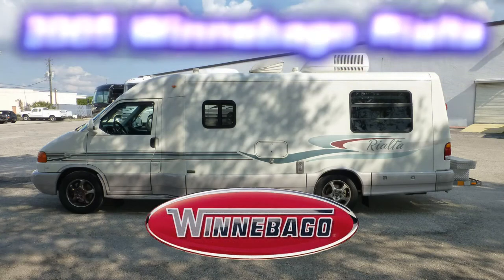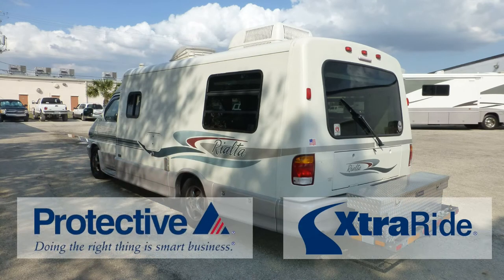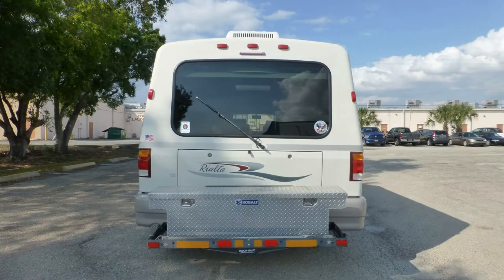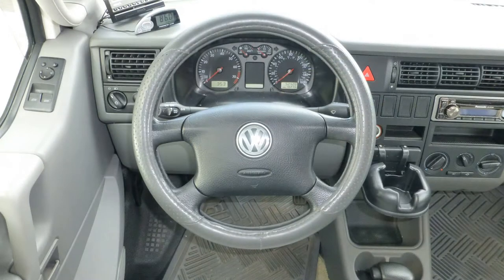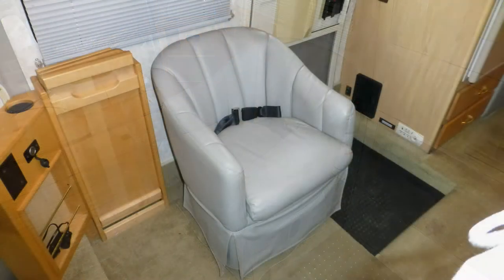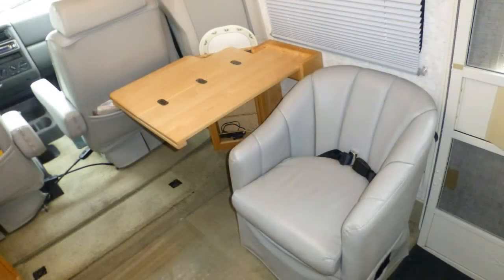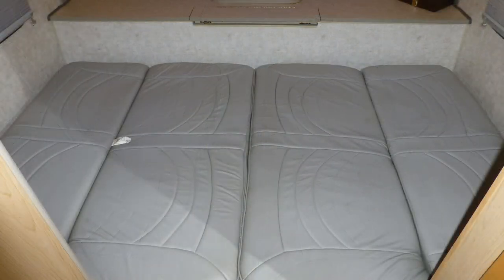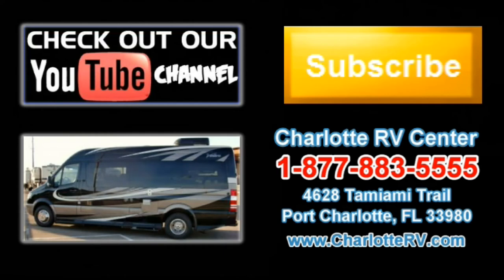2005 Winnebago Rialta 22HD Used Class B Motorhome, Florida, Port Charlotte, Fort Myers, Sarasota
Stock# 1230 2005 Winnebago Rialta 22HD For Sale at Charlotte RV Center in Port Charlotte, Florida, Charlotte Harbor, Florida. See the listing on our website and get all the details:
See all Class B Motorhomes Currently For Sale at Charlotte RV Center and get all the details: